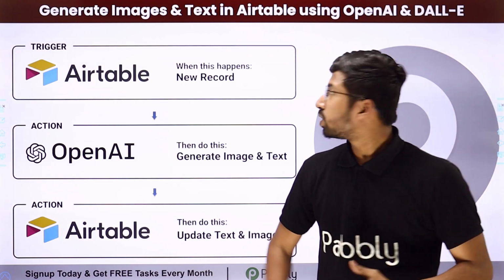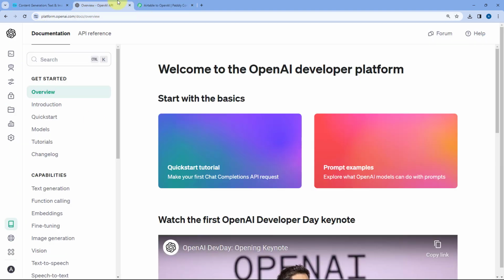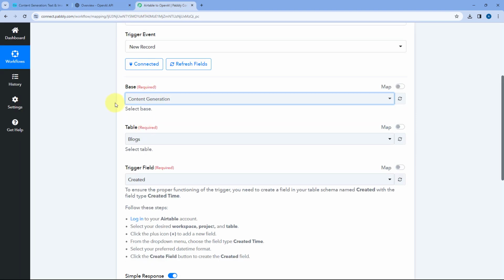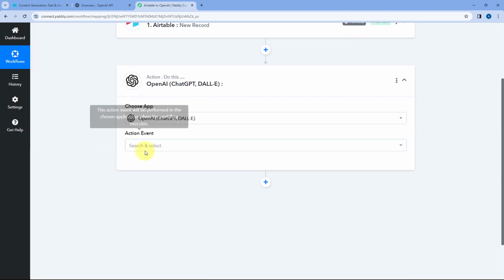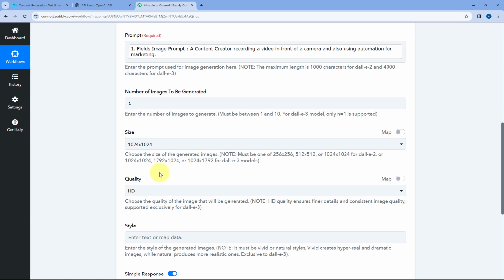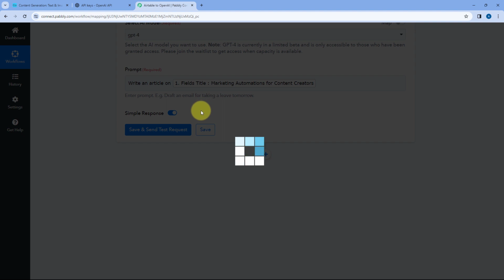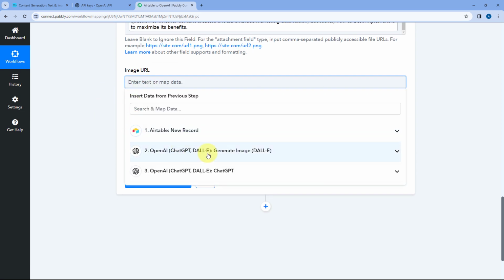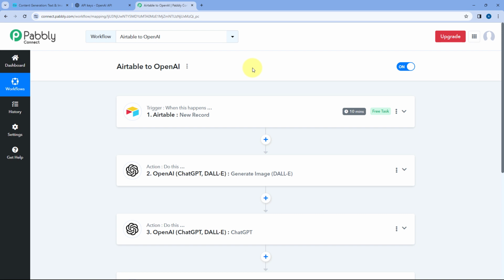Generate Images and Text in Airtable using OpenAI & DALL-E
In this video tutorial, we'll guide you through the process of Generating Images using AI as well as Create Content using Airtable & OpenAI with Pabbly Connect. With this integration you can automatically generate images & Content using AI that too automatically without any manual effort or coding skills.

🎨 Key Highlights:

Introduction to OpenAI DALL-E: Delve into the revolutionary DALL-E model, capable of generating unique images based on textual prompts.
Integration with Airtable: Learn how to seamlessly integrate DALL-E with Airtable for dynamic image and text generation.
Practical Applications: Explore the myriad of applications, from creating visual content for presentations to enhancing data visualization.

🚀 Who Can Benefit:

Data Enthusiasts
Content Creators
Visualization Professionals

OpenAI DALL-E
Airtable Integration
AI-driven Content Creation

1. Automation: Pabbly Connect offers automation capabilities that can help you automate mundane and repetitive tasks. This allows you to save time, money and resources.

2. Integration: Pabbly Connect provides a wide range of integrations so that you can connect different web services with each other. This helps you to create smarter workflow processes and make your business more efficient.

3. Security: Pabbly Connect takes security seriously and provides an industry-standard security system to protect your data and applications.

4. Scalability: Pabbly Connect is highly scalable and allows you to easily add new applications and services to your workflow.

 5. Cost-effective: Pabbly Connect is cost-effective and provides plans for different business sizes.